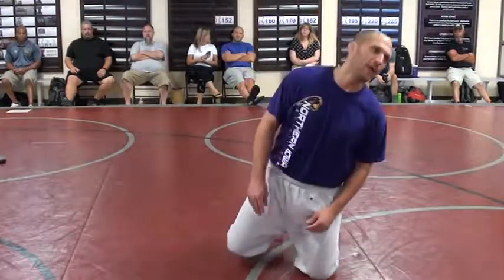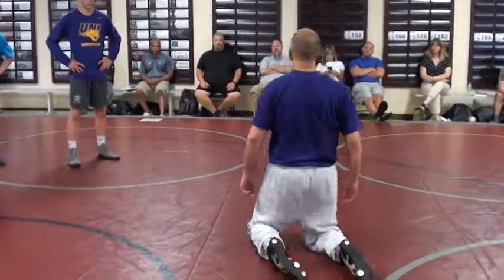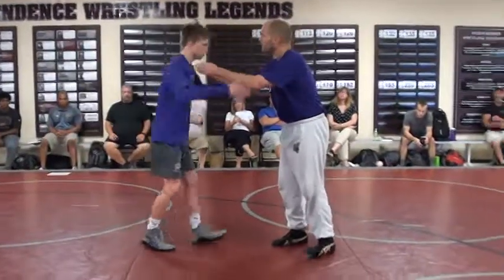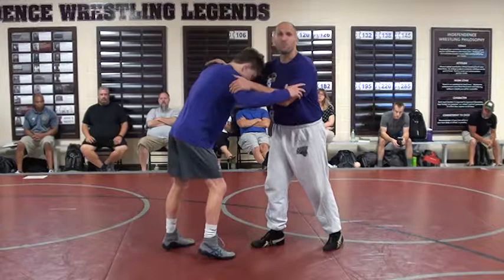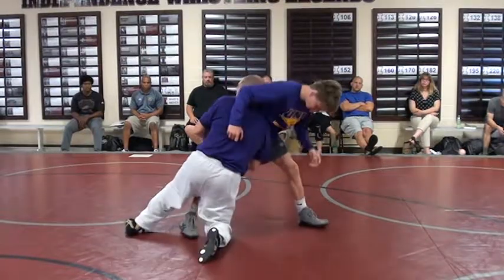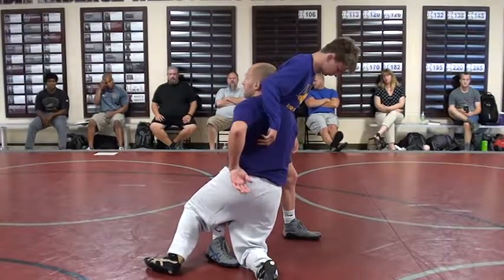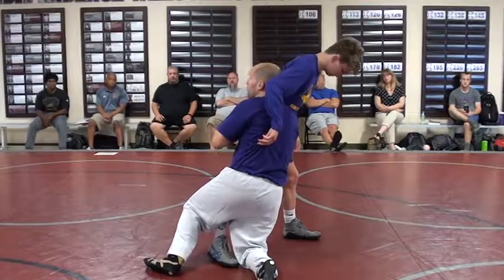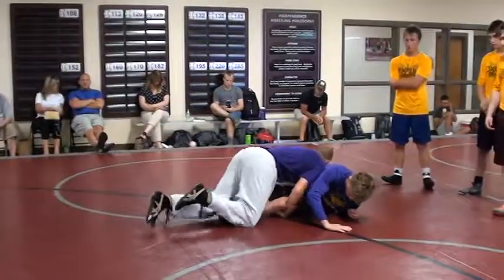Roper Mark Schwab Sweet Spot Hi C